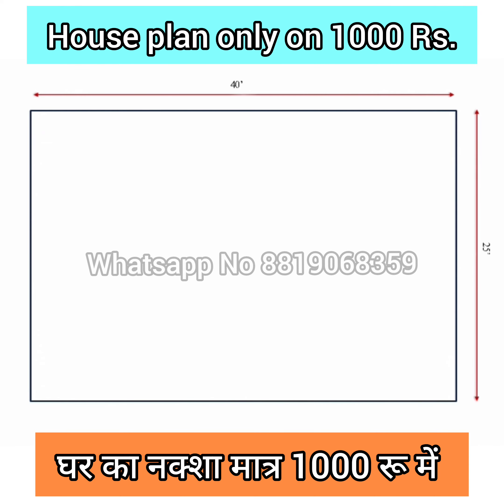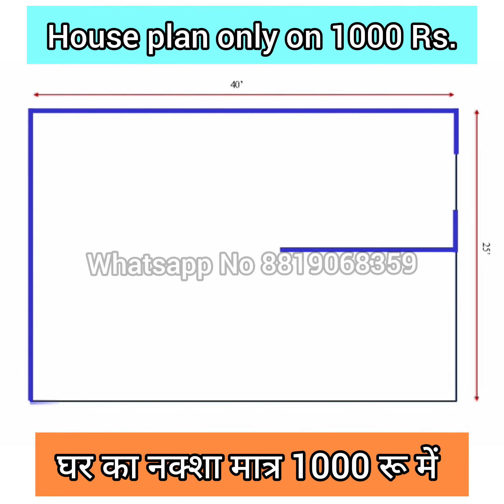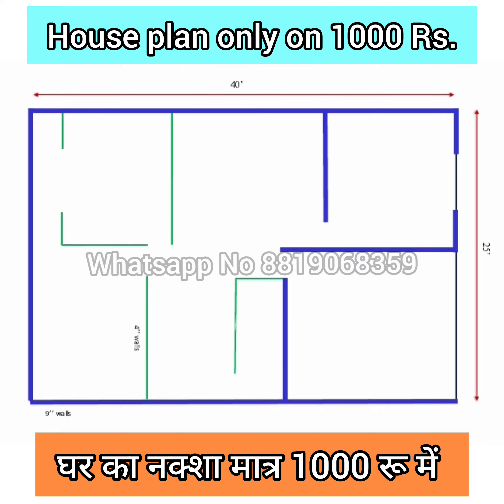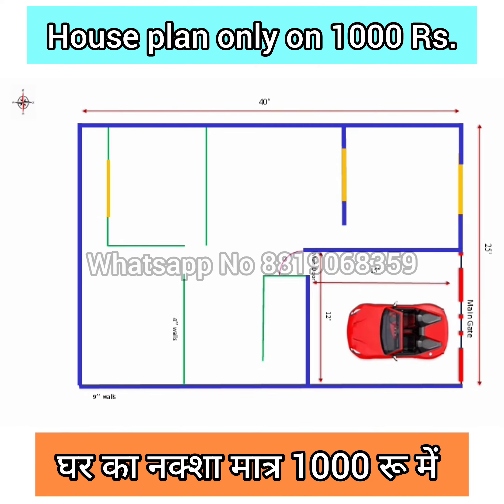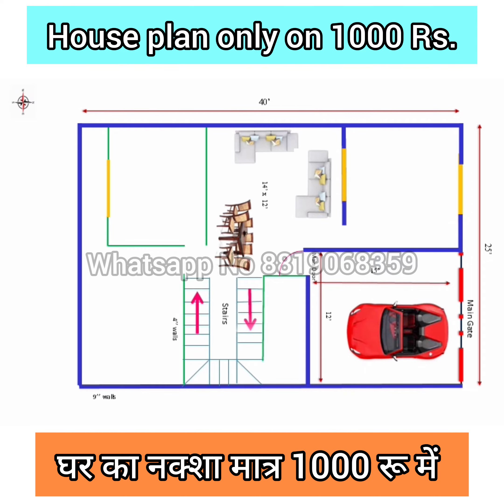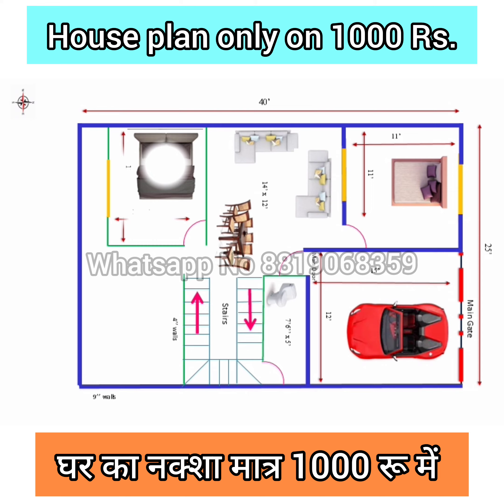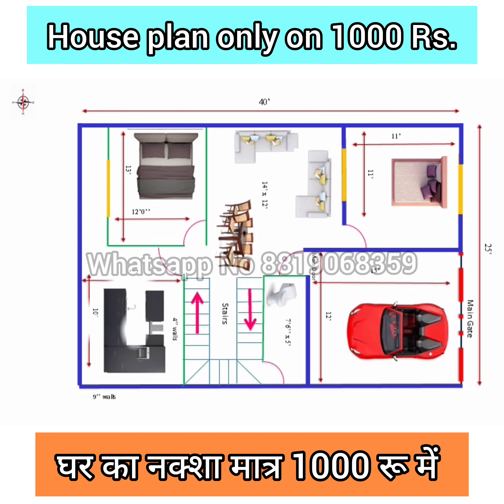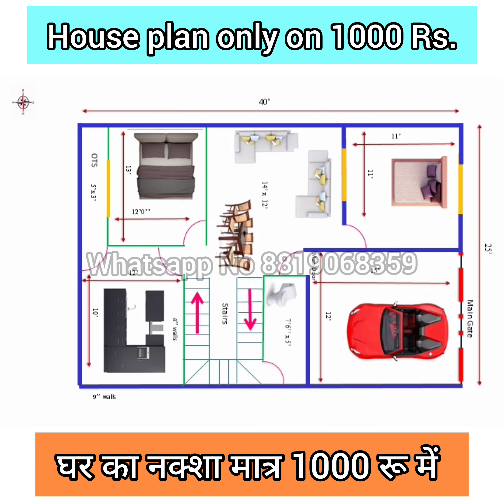1000 sqft house design india | 5 lakh house plan | 25 x 40 sqft house plan with car parking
1000 sqft house design india | 5 lakh house plan | 25 x 40 sqft house plan with car parking